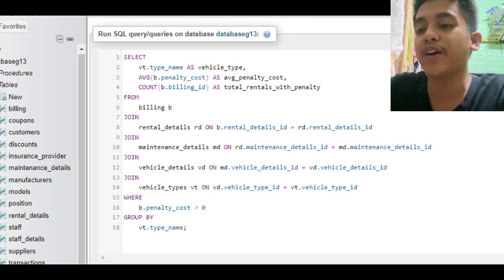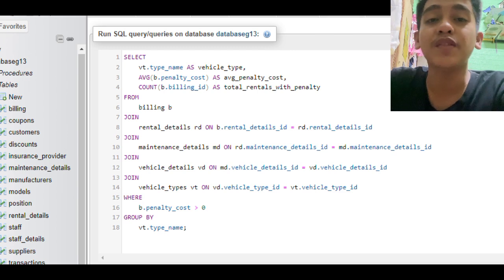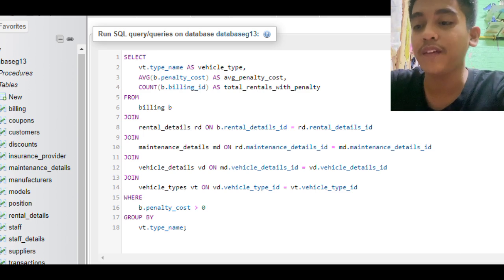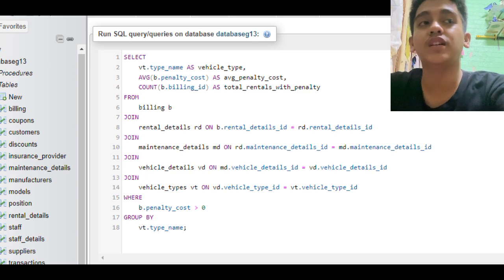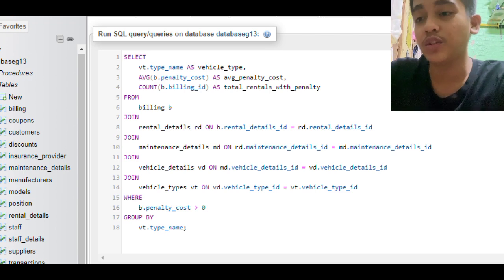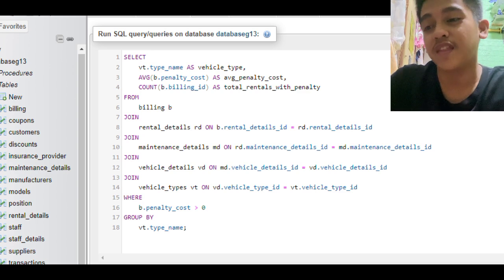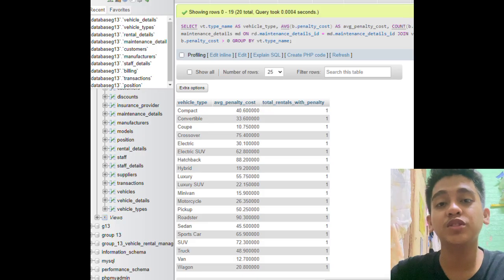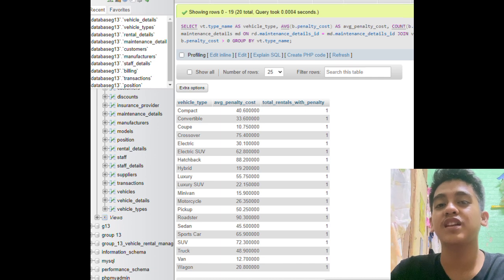25. Calculate the average penalty cost for rentals grouped by vehicle type...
25. Calculate the average penalty cost for rentals grouped by vehicle type. Include the vehicle type, average penalty cost, and the total number of rentals with penalties.

Tinoy, Alvin Clyde
BSIT_2R7